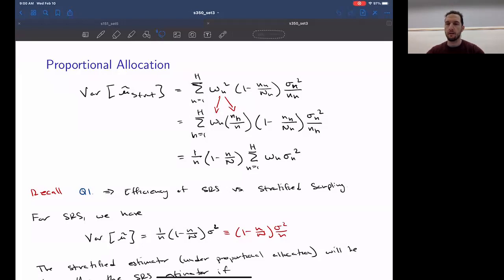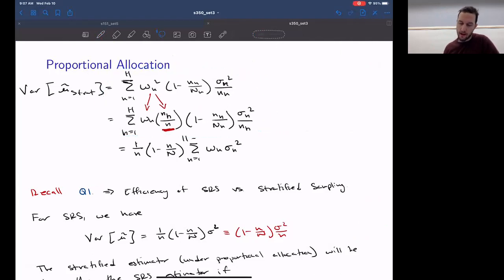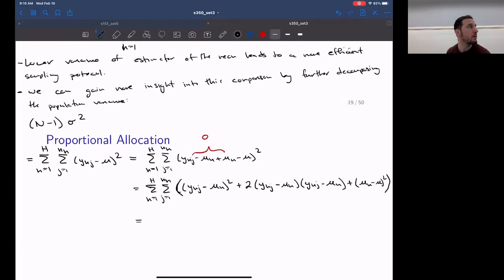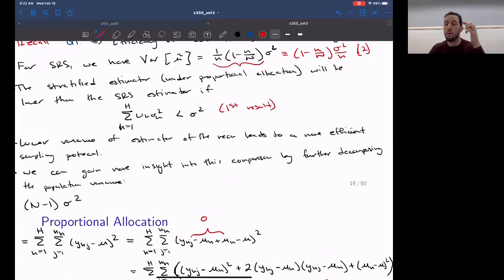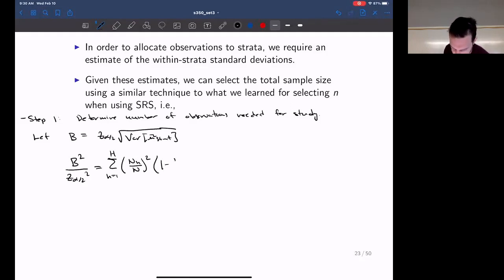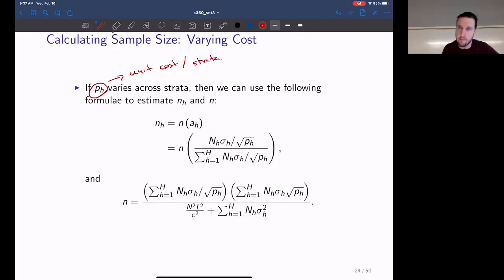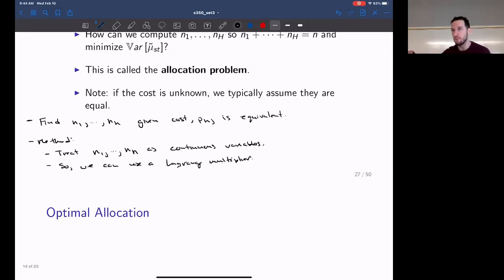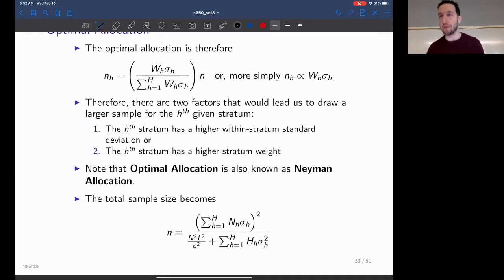Stat 350 - Lecture 15, Feb. 10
0:00 Review of Last Class
3:58 Comparing the SRS Estimator for the Variance of Mu to the Stratified Estimator for the Variance of Mu under Proportional Allocation
24:54 Constructing Strata: Finding Optimal Sample Size and Approaches for Allocation
27:17 Computing optimal Sample Size for Stratified Random Sampling
35:58 Allocation fraction for finding Sample Size for each Strata when cost varies across Strata
37:31 Example of allocating based on varying cost
40:58 Allocation fraction under Optimal Allocation
50:50 Optimal Allocation Result